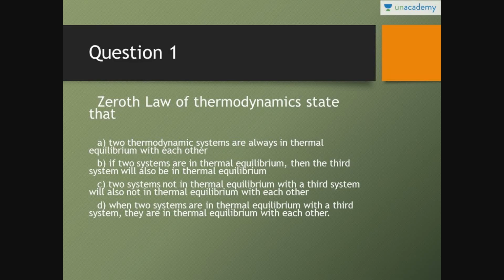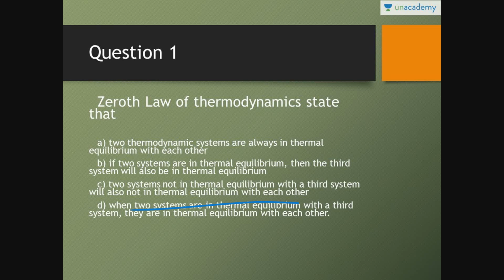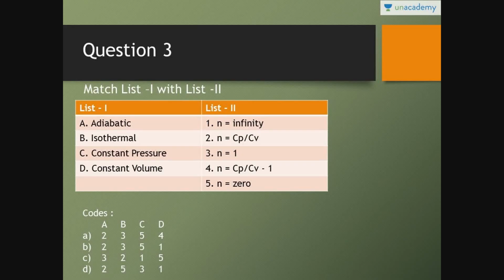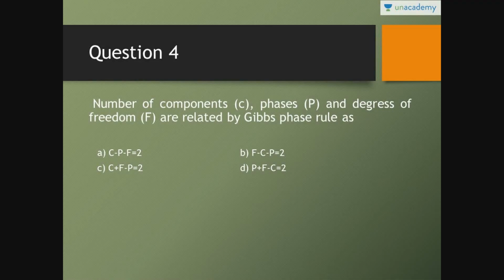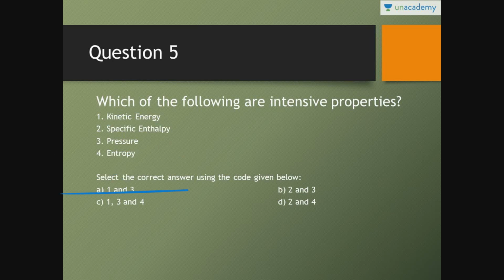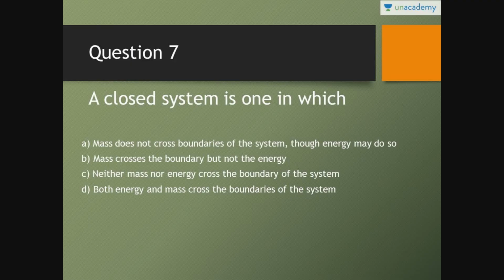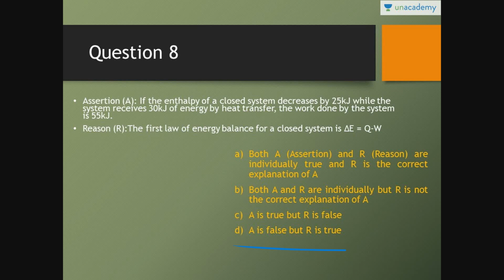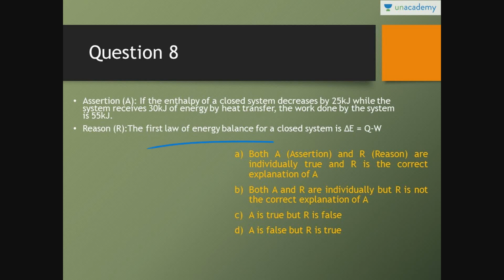Advance Thermodynamics Part 13: Questions on System and Processes